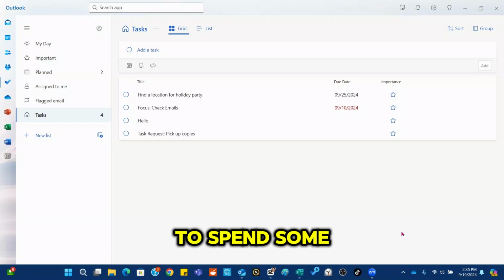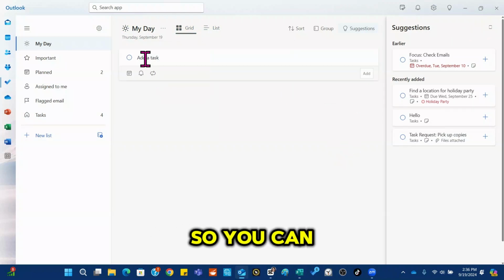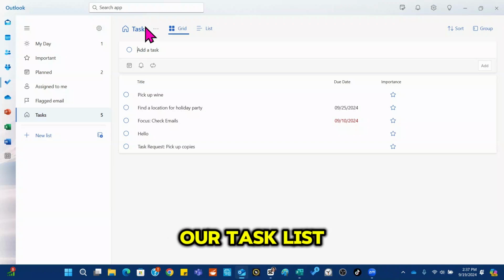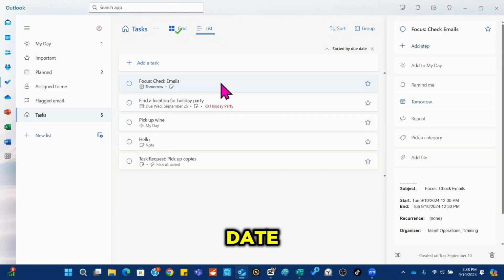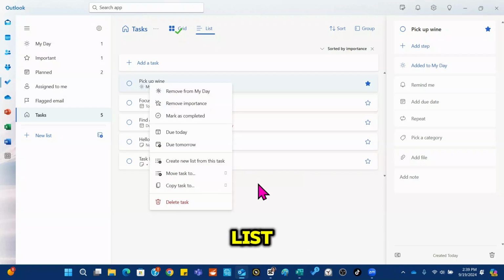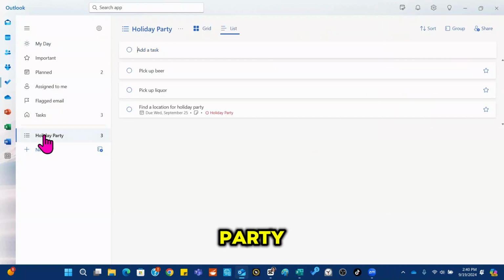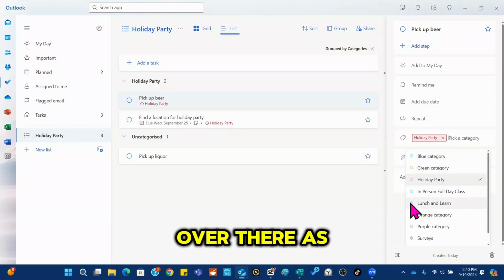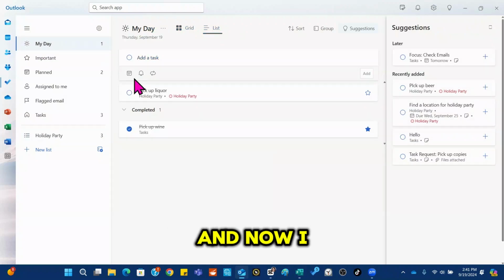My Day Feature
My Day in Outlook

Learn how to use this feature to streamline your workday.